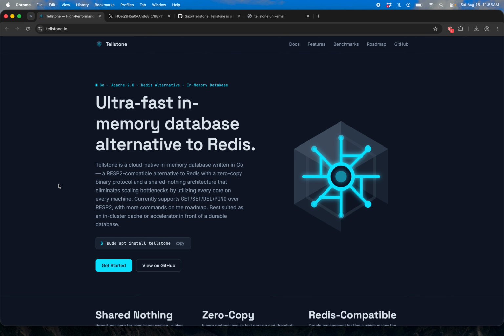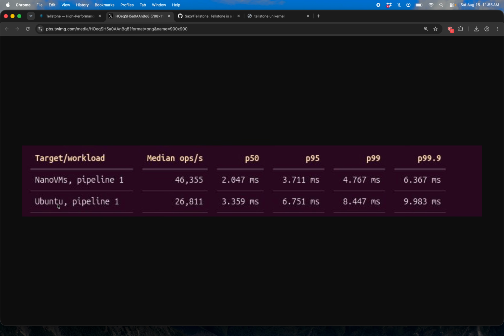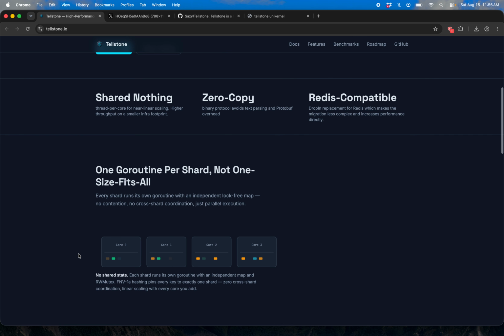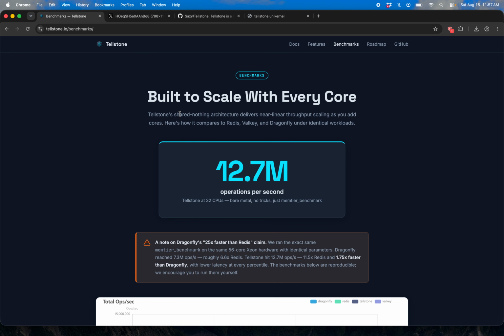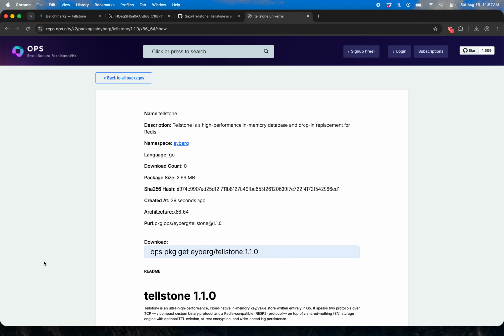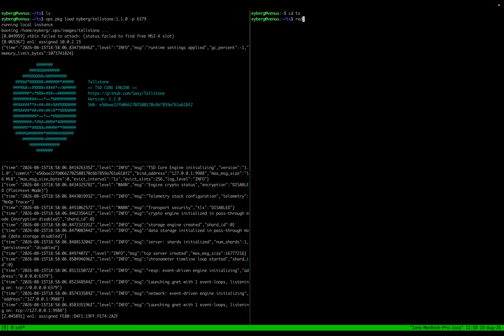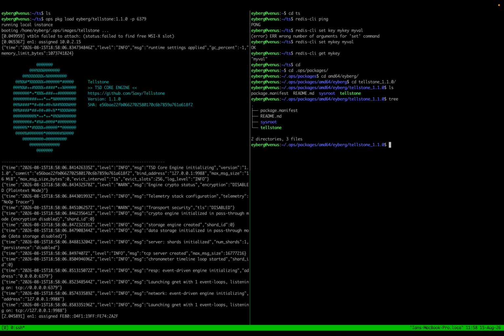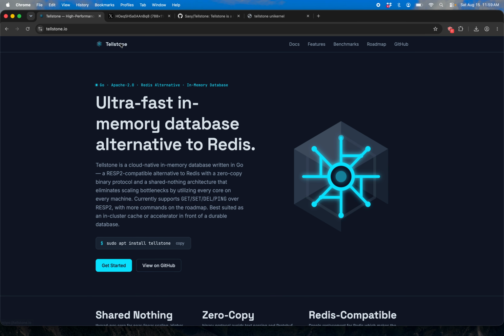[Unikernel Application Spotlight] Tellstone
In this video we checkout Tellstone - a ultra-fast in-memory database alternative to Redis.